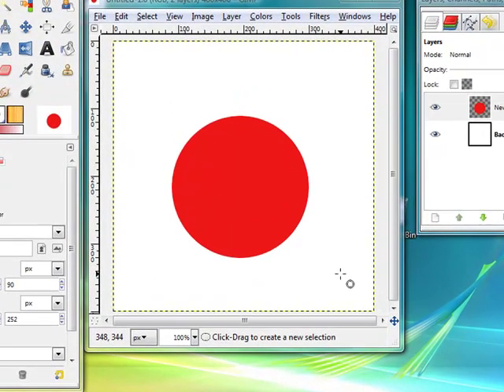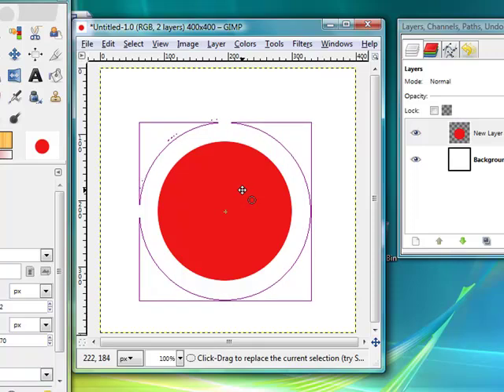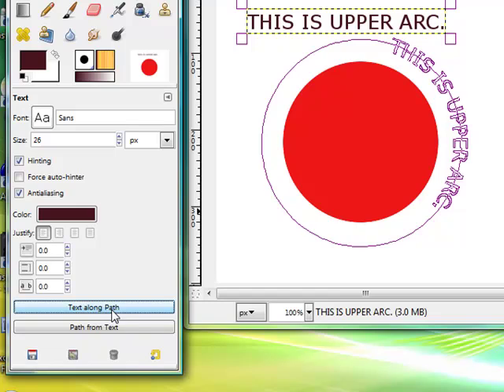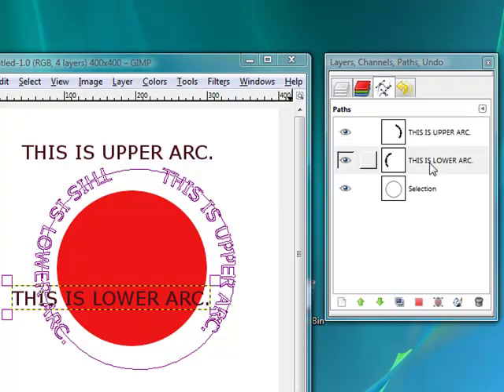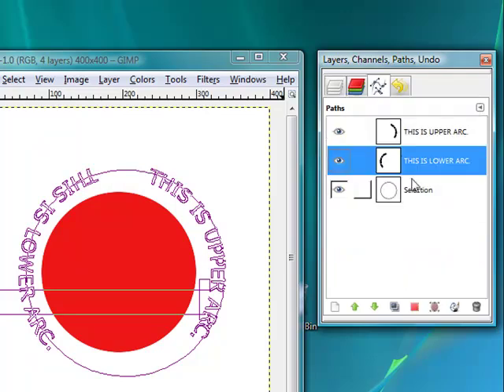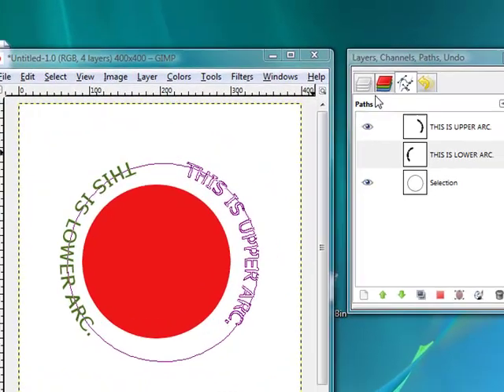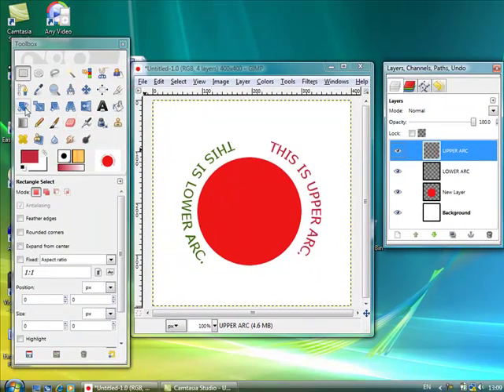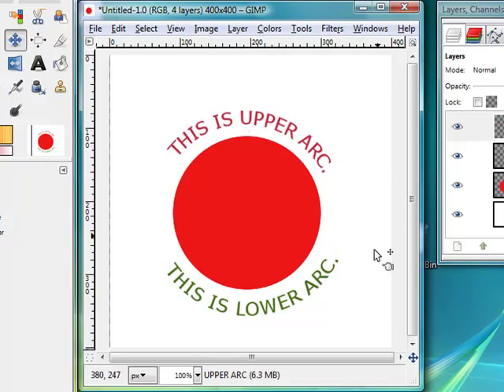semi circular text with Gimp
How to make text around a circle logo with Gimp. Particularly, it shows how to make the upper arc and lower arc text. Very useful for those who want to make a logo with Gimp.